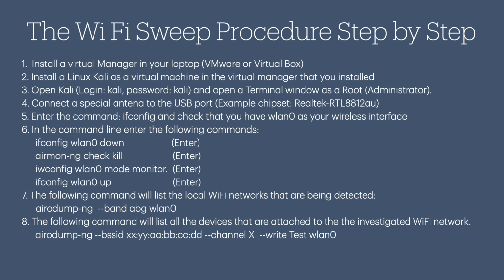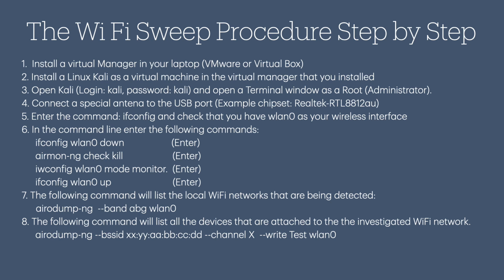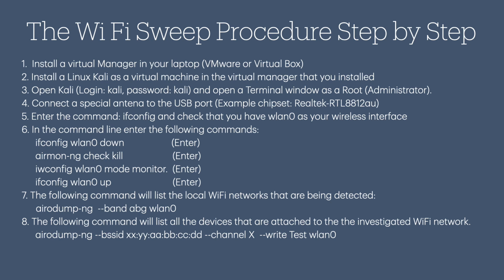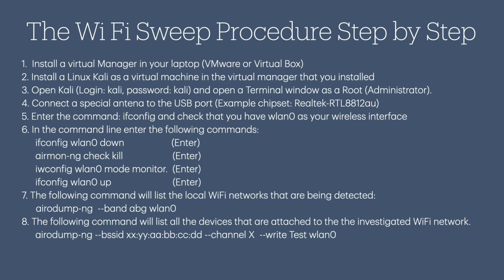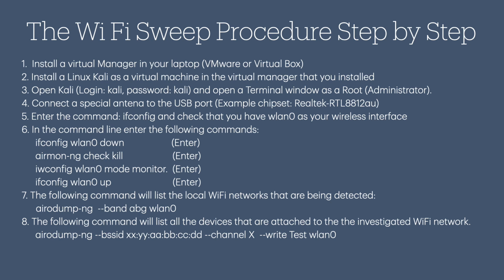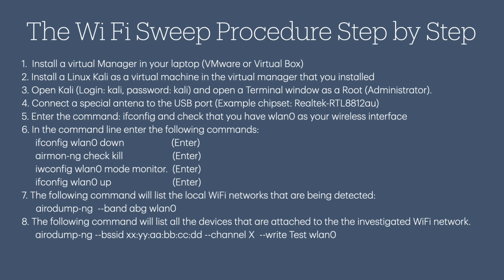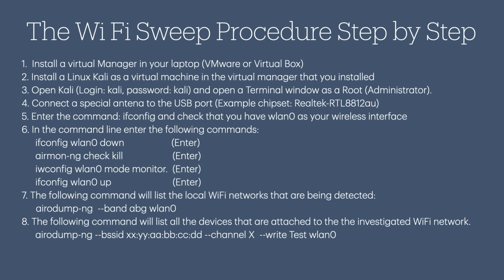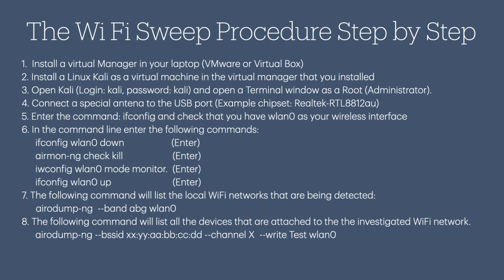WiFi counter measure Sweep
This video explains how to check your Wi-Fi network to discover if espionage devices are linked to it. In my course of counter espionage you can also see a detailed information and demonstration of the concept explained in this video